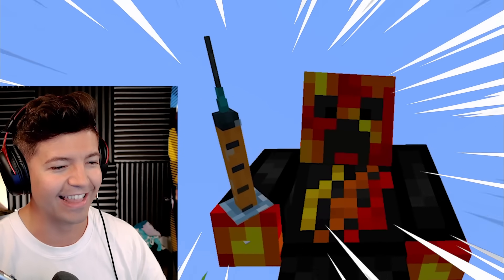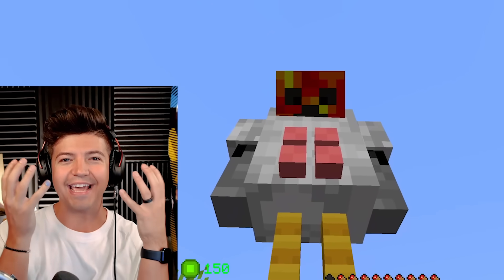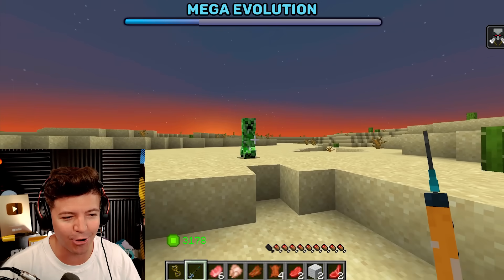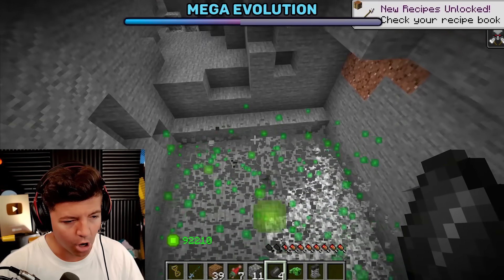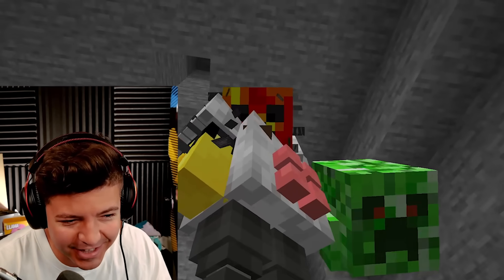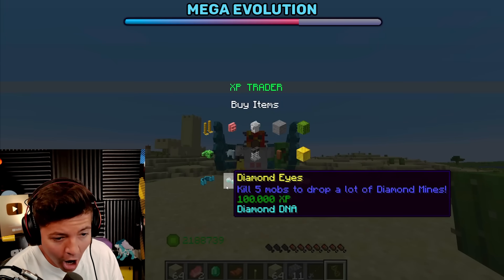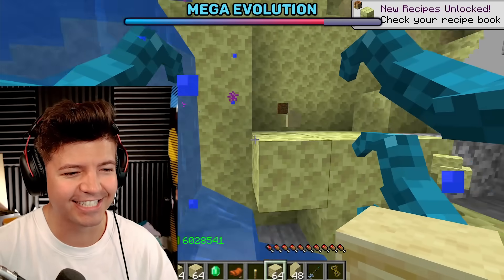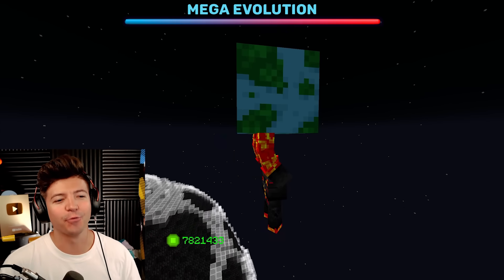Minecraft But There’s EVOLUTION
Minecraft But There’s EVOLUTION with PrestonPlayz 👊